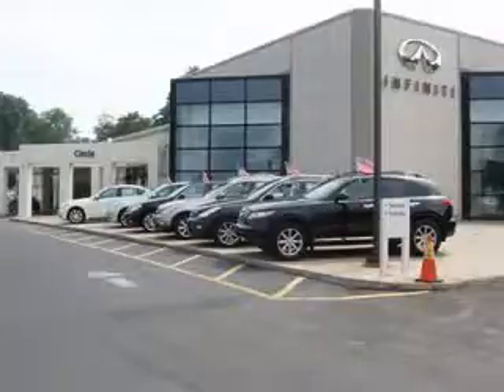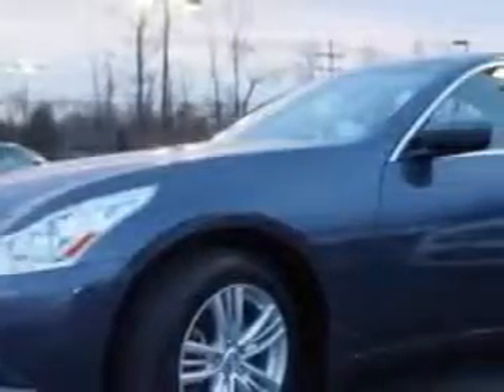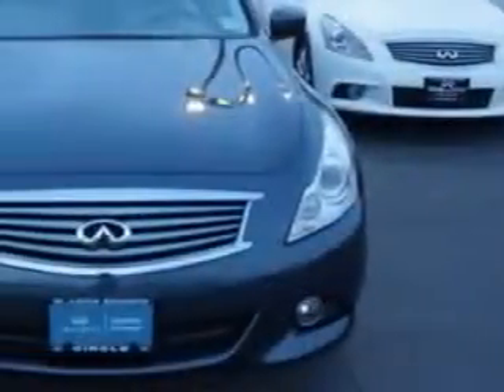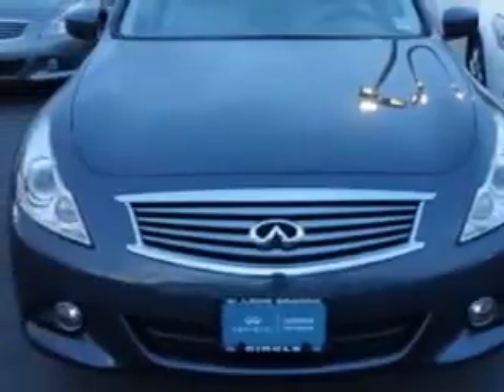2013 Infiniti G37 Sedan Circle Infiniti West Long Branch, NJ 07764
Infiniti G Sedan You will love this Blue Slate Infiniti G37 Sedan 4 Dr Sedan AWD, equipped with a 6 Cylinder engine and an automatic transmission.
MILES: 10,735
VIN:JN1CV6AR0DM351300

Circle Infiniti
301 Highway 36
West Long Branch, New Jersey 07764